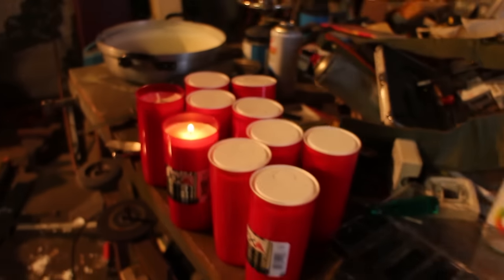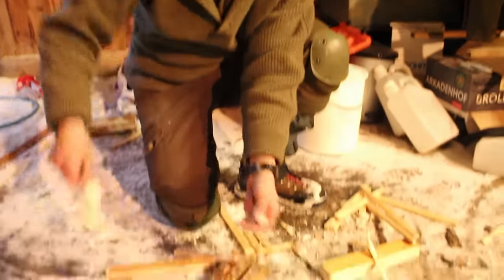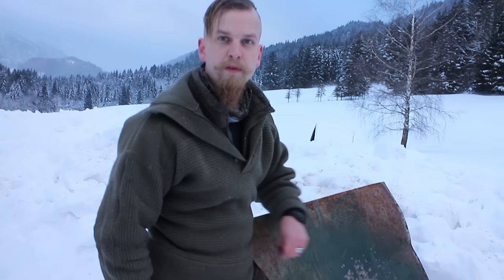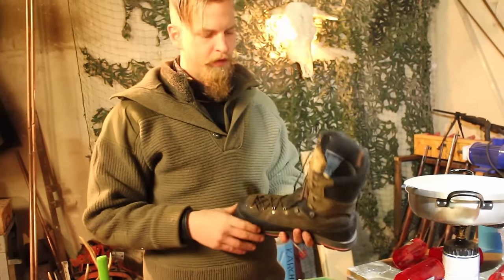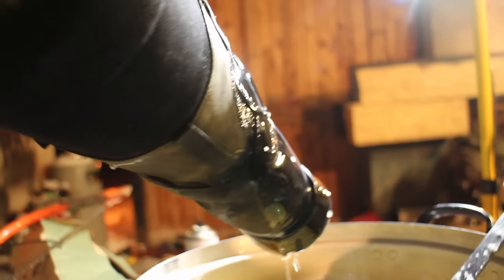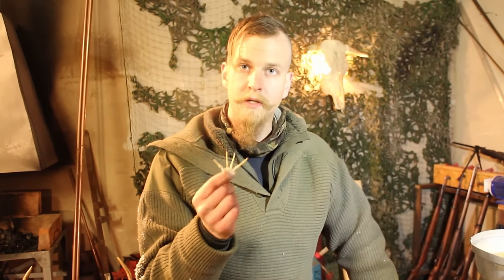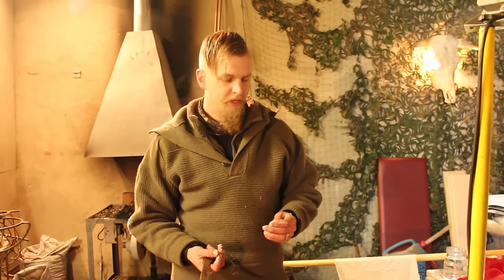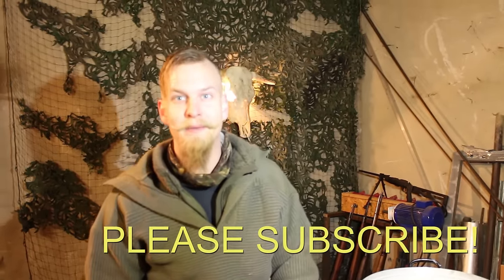7 Ways To Use Wax In A Survival Situation - Grave Candle Prepping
7 Ways To Use Wax In A Survival Situation - Grave Candle Prepping

In this video I´ll show you a few easy and effective uses for grave candles.
Just another simple way to build vital stuff in and after the apocalypse.

THX!